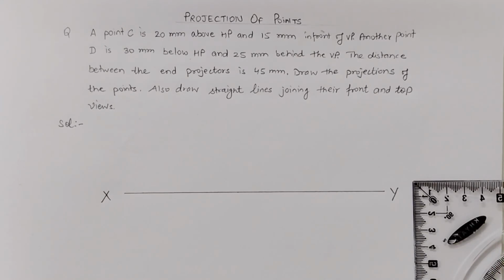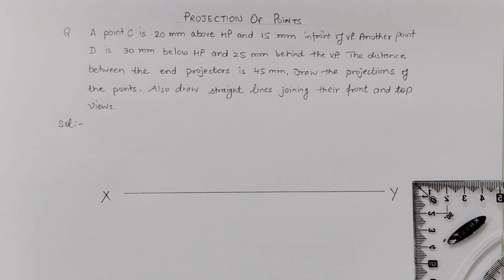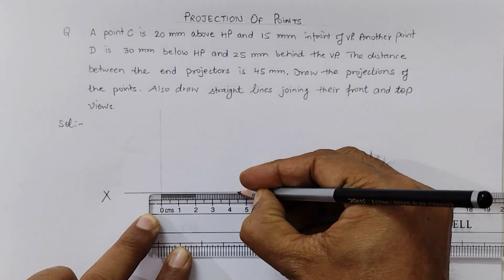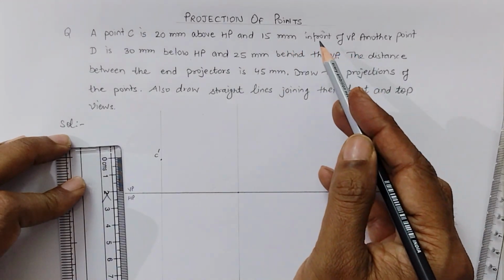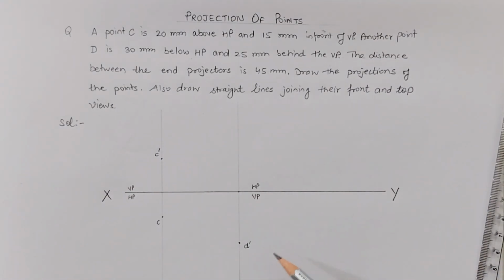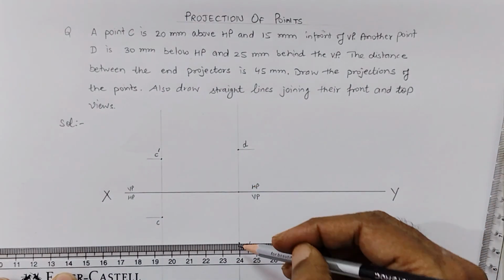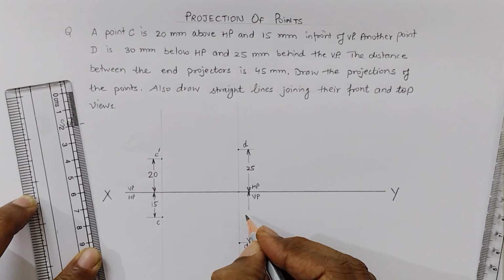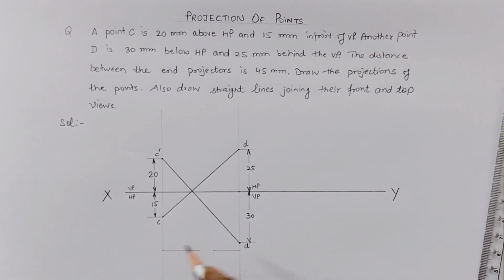Engineering Drawing: Solved example of Projection of points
Writing
In this video, we solve an important example of Projection of Points in Engineering Drawing step by step. You will learn how to identify the position of a point in different quadrants and draw its projections accurately on the Horizontal Plane (HP) and Vertical Plane (VP). This solved example will help beginners understand the concept clearly and improve their drawing skills for exams and practical work.
📌 Topics Covered: • Concept of Projection of Points
• Identification of Quadrants
• Step-by-Step Solved Example
• Front View and Top View Drawing Method
• Important Tips for Engineering Drawing Exams
This video is helpful for diploma, B.Tech, and engineering students preparing for Engineering Graphics / Engineering Drawing subjects.